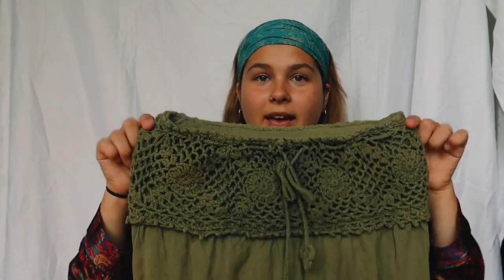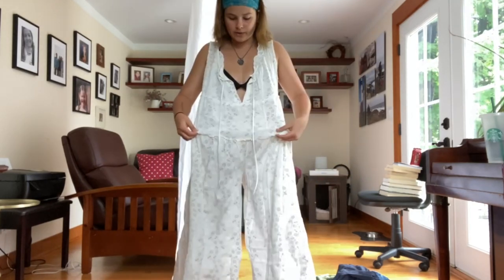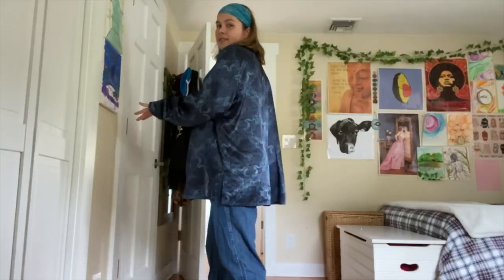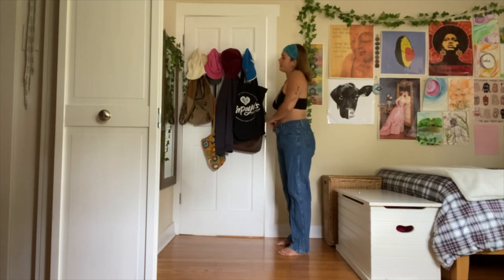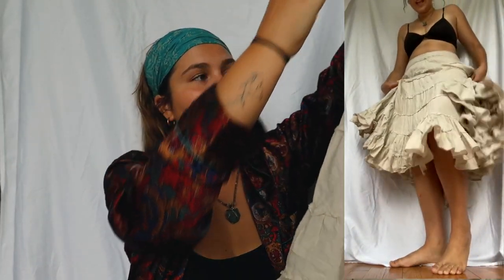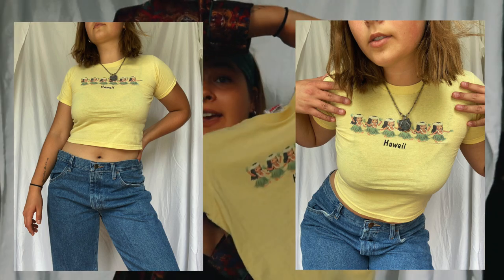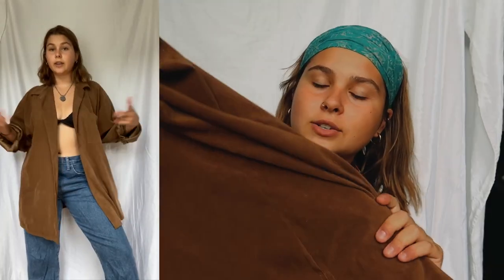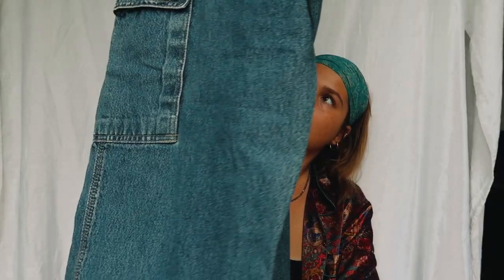huge thrift haul for my eBay store!! + try on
hello hello beautiful humans
this won't be the last time you hear this: I HAVE AN EBAY STORE WOOOO

yeah that's right...everything you see in this video is for sale ✨

I would humble myself but I'm so good at thrifting & finding unique pieces
I can't wait to accumulate more cool finds into my store so you can all have availability to these affordable amazing goods!

*scroll to the bottom for clothing links*

in this video:
00:00 intro :)
01:14 boho skirt
01:52 oversized granny jumpsuit thing
02:47 blazer jacket
03:17 mansion silk button up
03:40 corduroy bucket hat
03:54 straight leg jeans
04:47 silk maxi skirt
05:19 boho skirt (sold)
05:29 silk lace tank/set
05:55 black crop tank
06:19 cropped hawaii baby tee
06:44 button front vest
07:20 oversized brown button up
07:46 knit turtleneck thing
08:16 carpenter jeans
08:45 thanks for watching :)

MY EBAY STORE:

​olive green boho skirt

granny jumpsuit thing (SOLD)
brown blazer jacket (SOLD)

blue mansion silk button up

lobster corduroy bucket hat (she sold :,( )

beige silk maxi skirt

silk lace tank

silk matching pants

black crop tank

cropped hawaii baby tee

button front vest

oversized brown button up

knit turtleneck thing

carpenter jeans